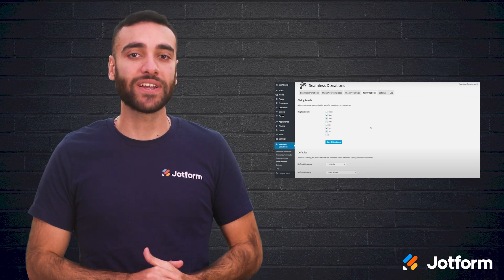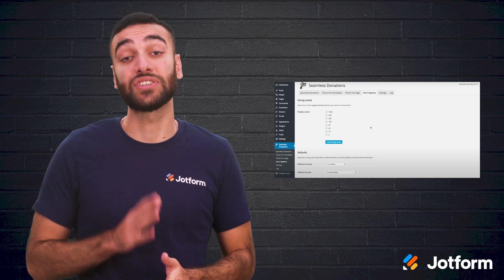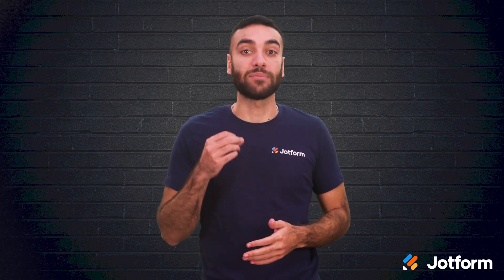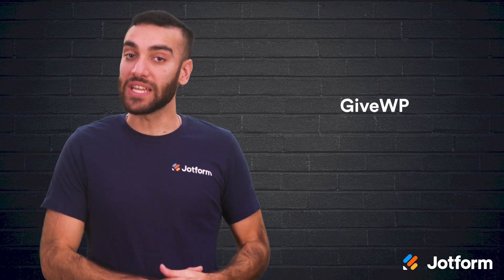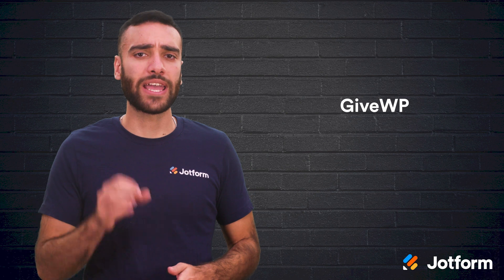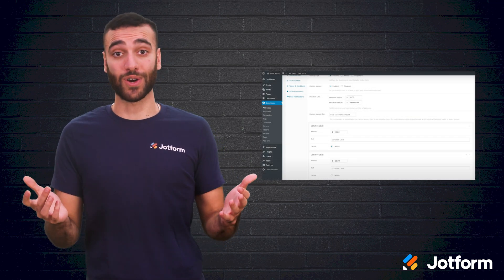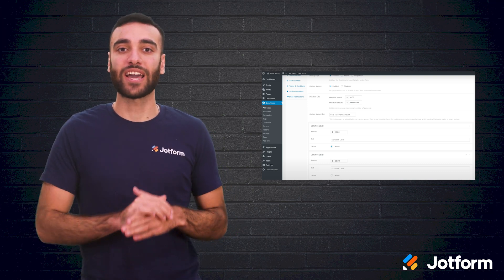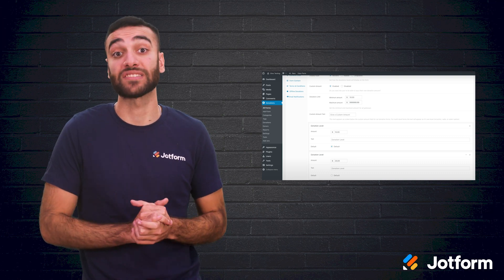5 Best WordPress Donation Plug-Ins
Need an efficient and easy way to collect donations for your organization? In this video, we’ll share five of the best WordPress donation plug-ins and how to incorporate them on your WordPress site in just a few easy clicks.
LINKS & RESOURCES
👋 ABOUT JOTFORM
Hi, we're Jotform, a full-featured online forms platform that makes it easy to create robust forms and collect important data. Check us out
00:00 Introduction
00:32 The best WordPress donation plug-ins
00:45 Donorbox
01:43 Jotform
02:39 Seamless Donations
03:36 WPForms
04:35 GiveWP
05:25 Recap
05:45 Subscribe to Jotform